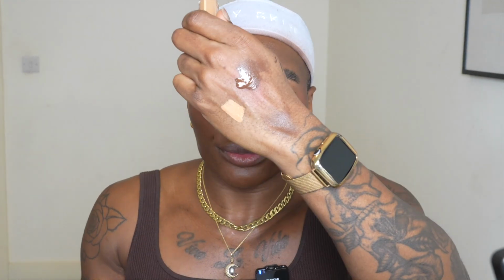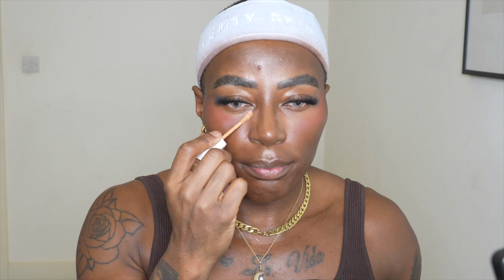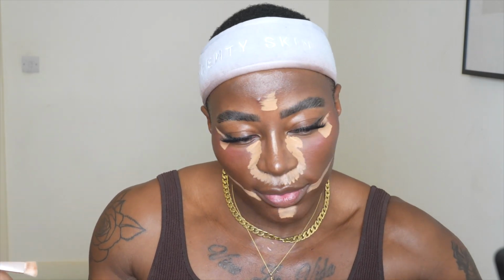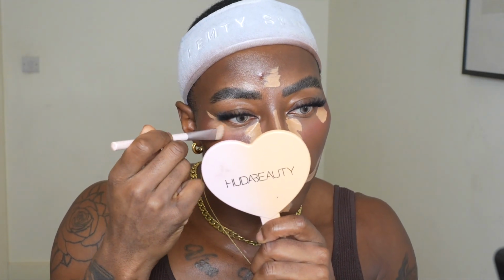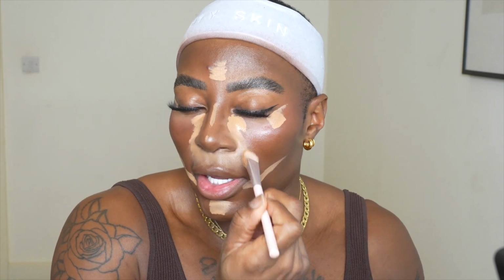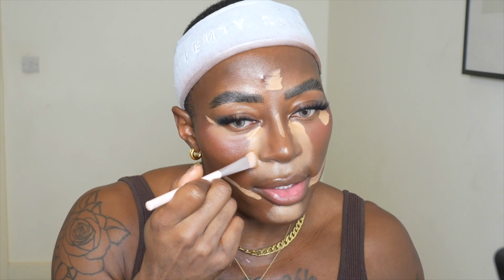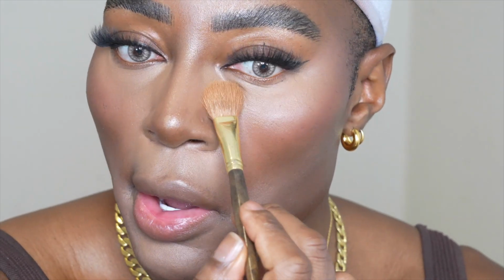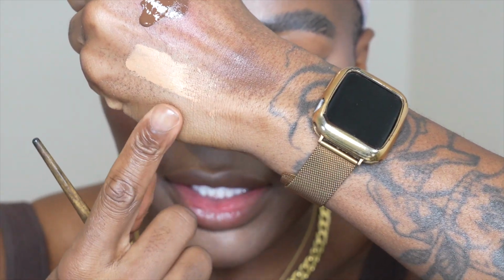FENTY WE'RE EVEN HYDRATING LONGWEAR CONCEALER! IS IT WORTH YOUR COIN? | Gary Thompson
We are reviewing the brand new FENTY WE'RE EVEN HYDRATING LONGWEAR CONCEALER! IS IT WORTH YOUR COIN?